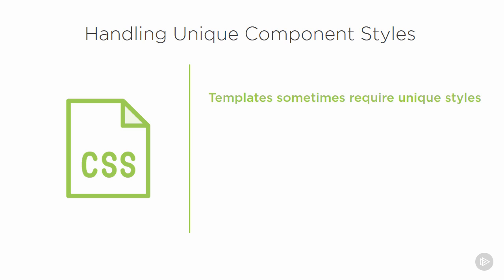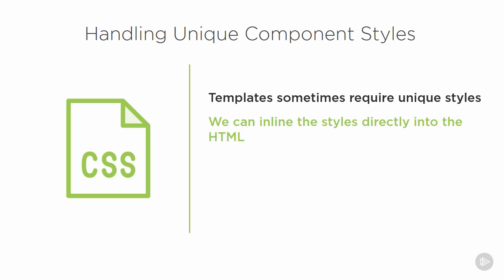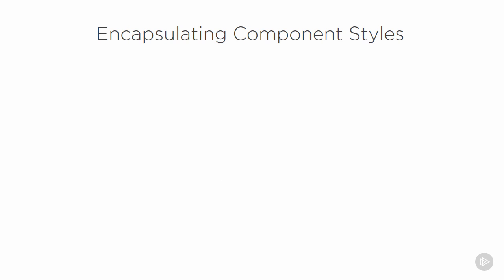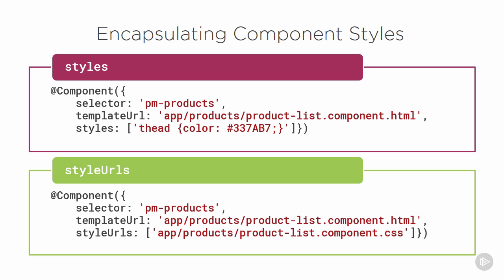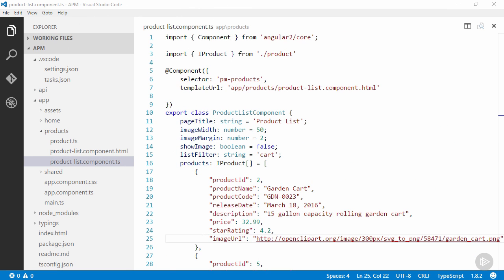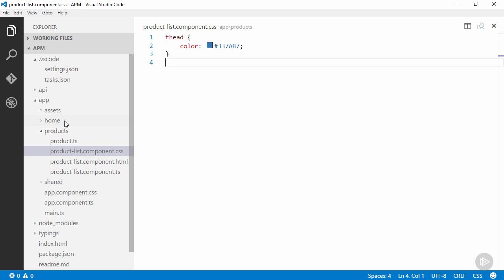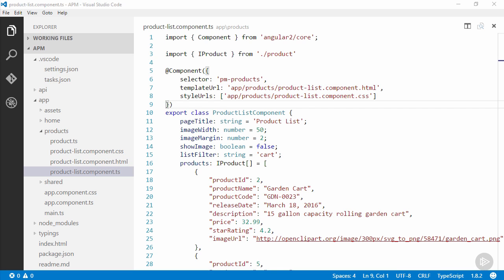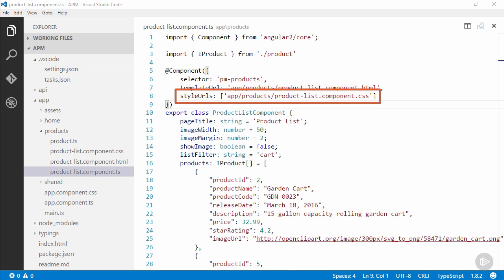07 03 Encapsulating Component Styles